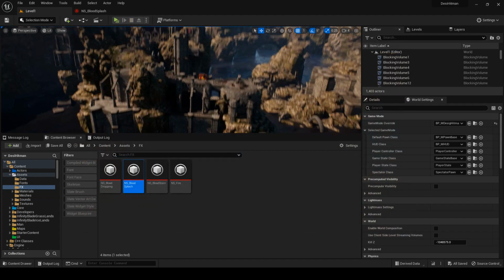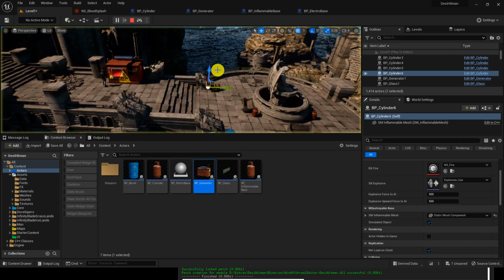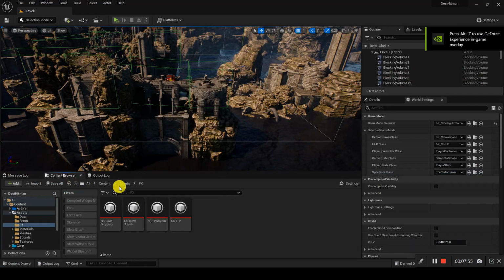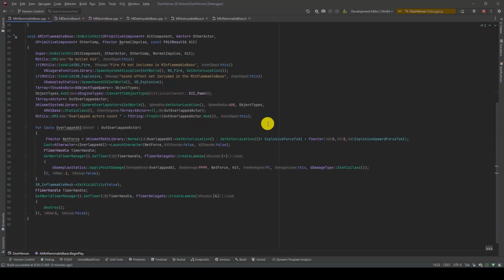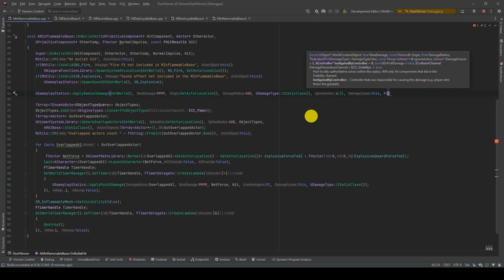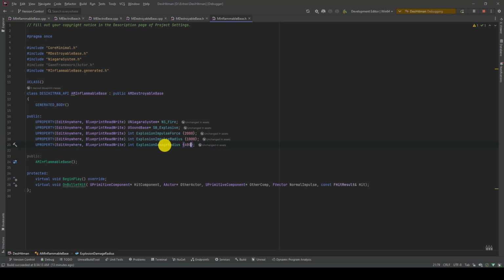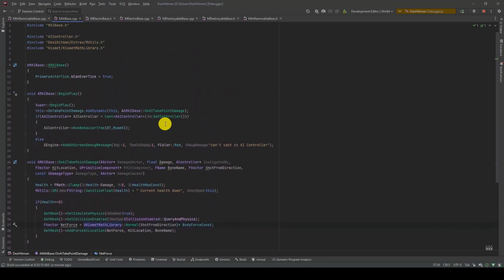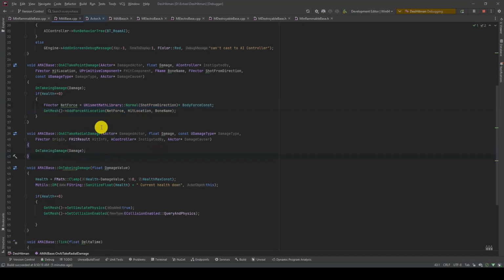26. Radial Impulse and Radial Damage | Hitman | Unreal 5.2 C++